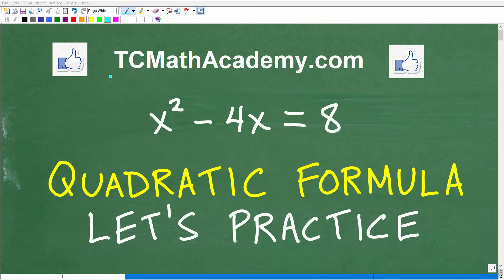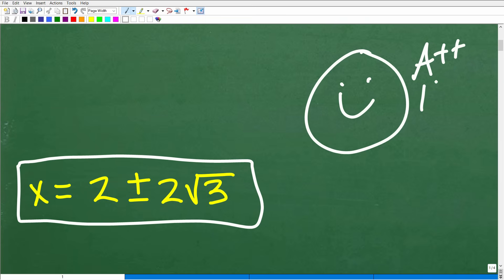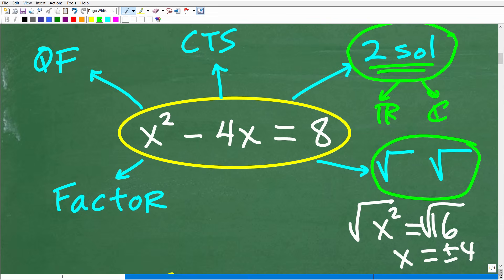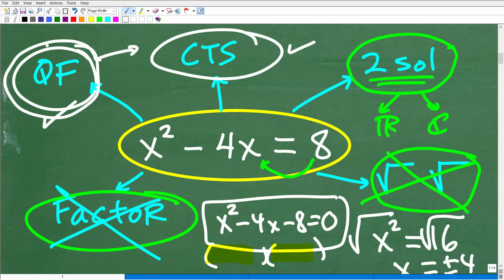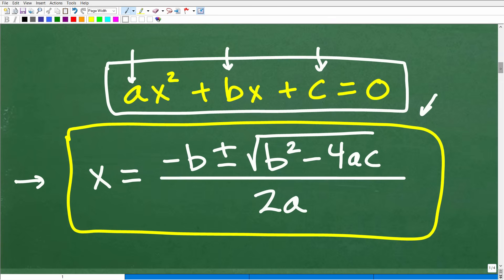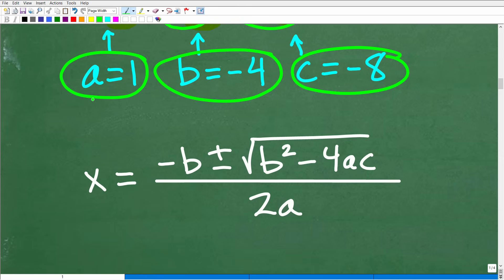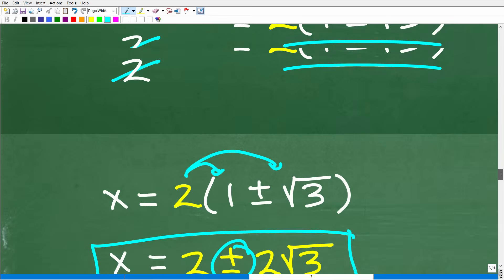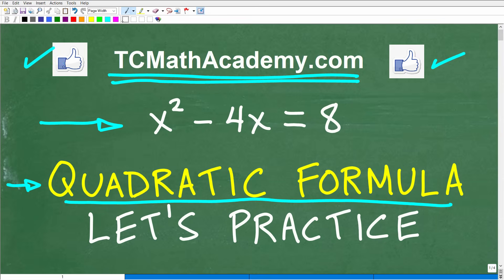Quadratic Formula Explained - Detailed Step by Step Practice Problem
How to solve a quadratic equation using the quadratic formula.